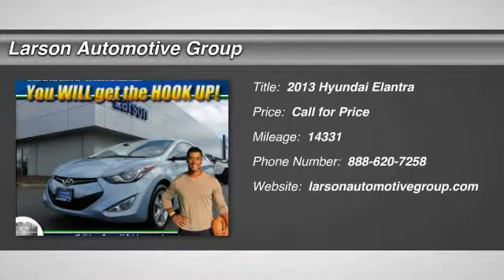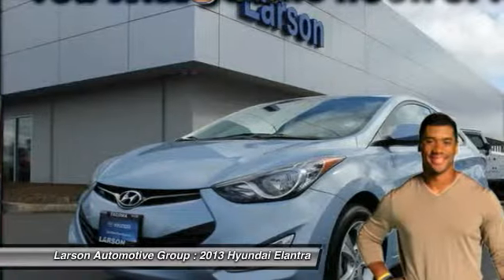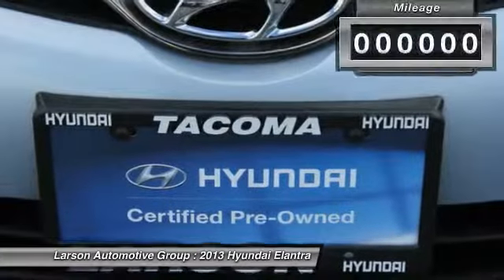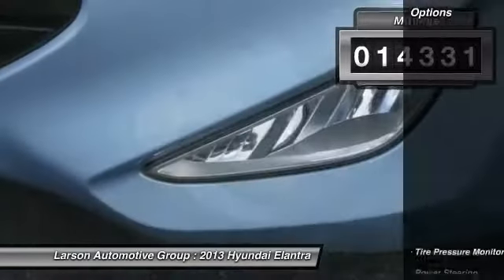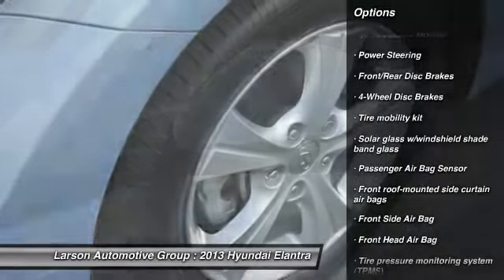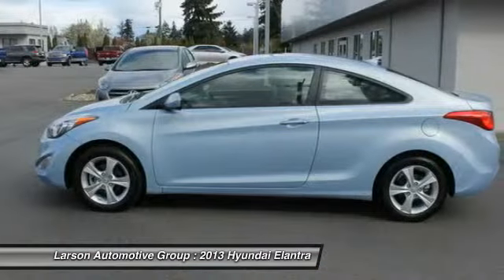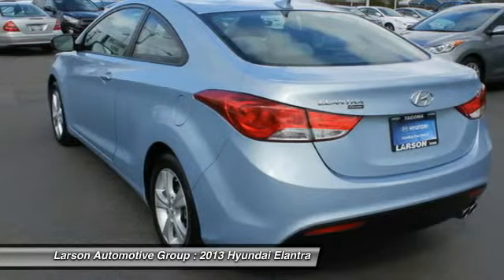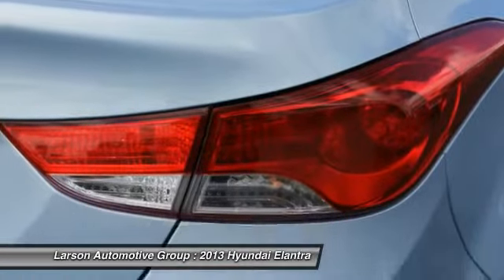2013 Hyundai Elantra Puyallup WA 7657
2013 Hyundai Elantra 2DR

2001 N. Meridian

You'll love this 2013 Hyundai Elantra. This is a car you'll want to take home. With 14331 miles, it features Automatic transmission and an exterior color of Blue. Call and get in touch with Larson Automotive Group directly, and be the first to open the car door today!